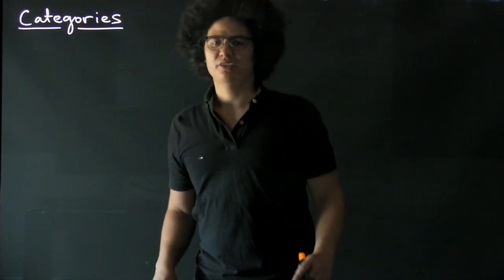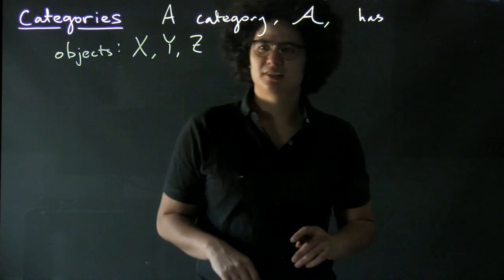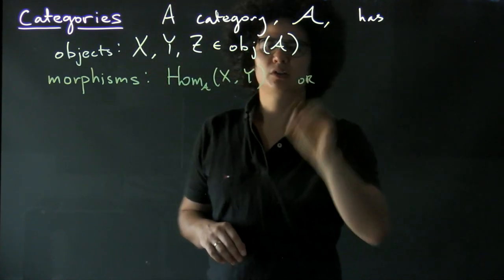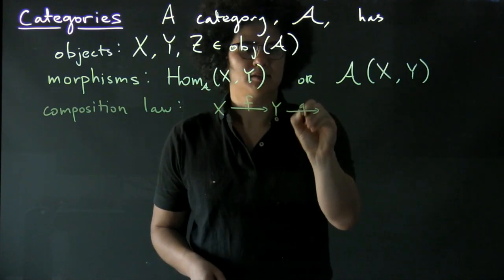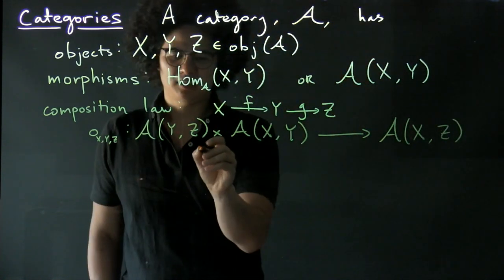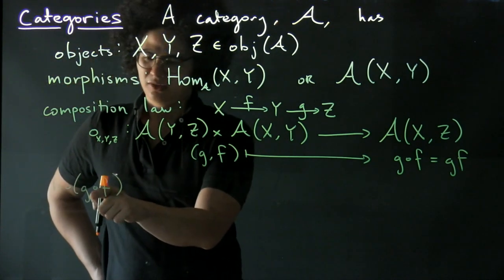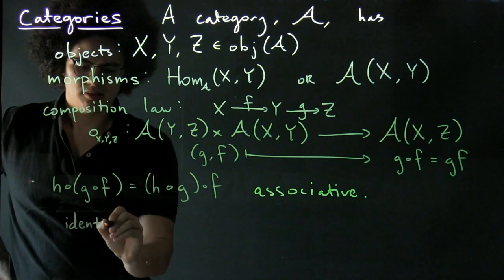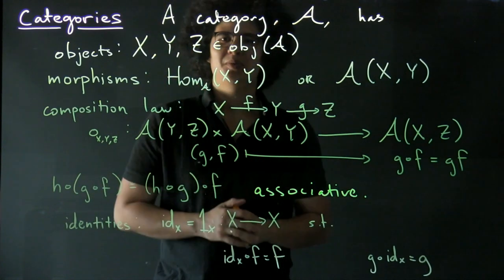Defining Categories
Having seen some basic examples of categories we actually define what a category is.